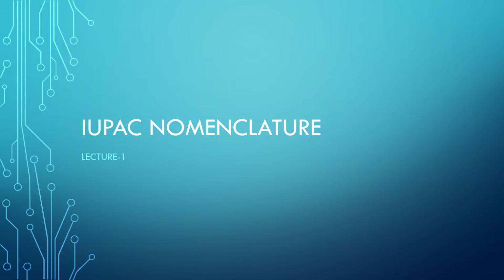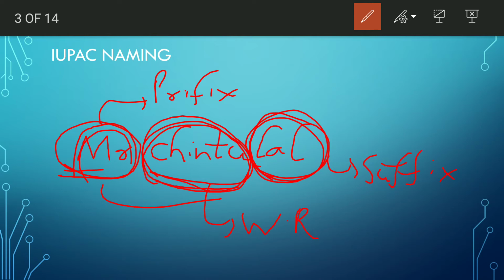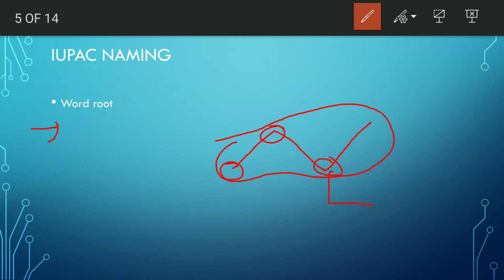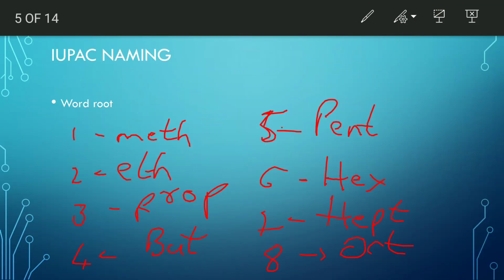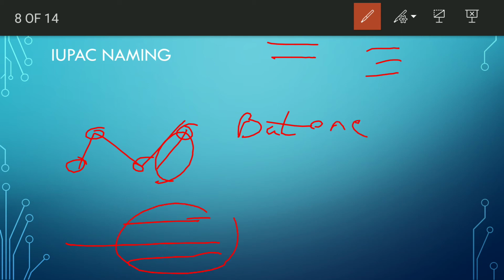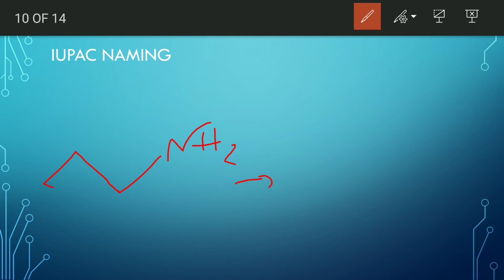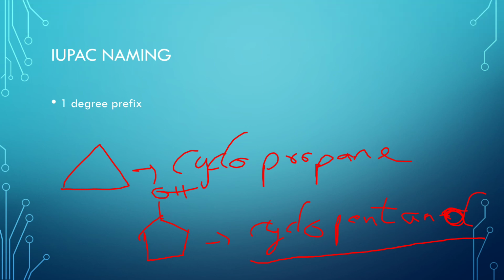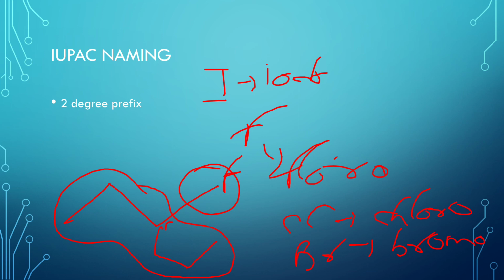General scheme of IUPAC NAMING (IUPAC #1)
Hello everyone welcome to the first lecture of IUPAC NAMING  in this lecture I have discussed the general scheme of IUPAC NAMING which would give an idea naming the organic compounds. I have also taught the base of IUPAC NAMING in this lecture it self. So, please watch the entire lecture.